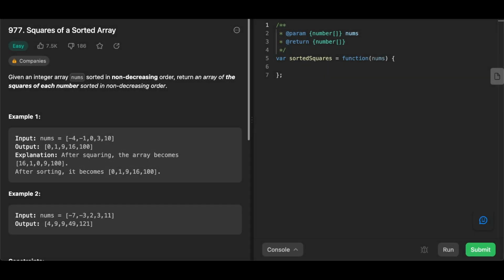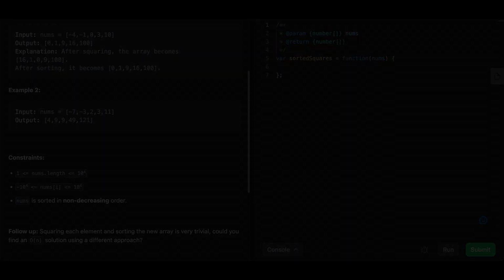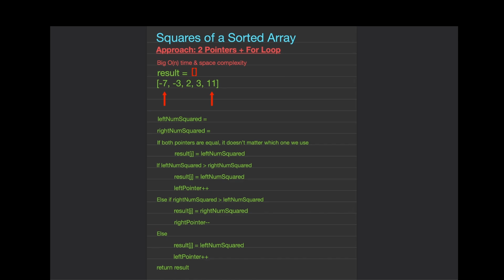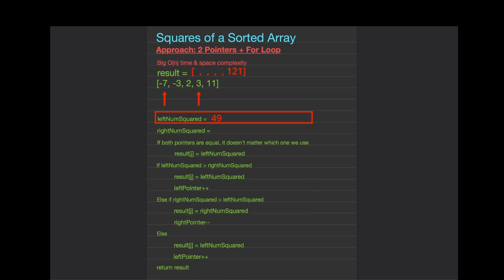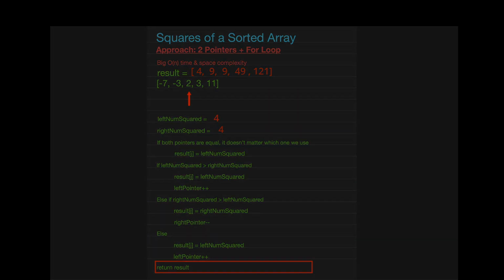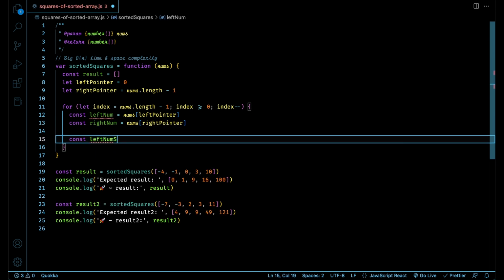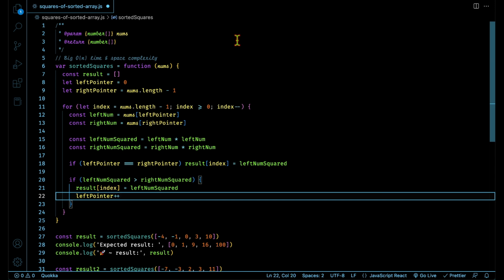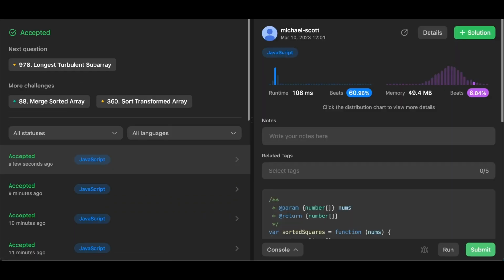Squares of a Sorted Array - JavaScript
Learn to solve Leetcode 977 Squares of a Sorted Array challenge (Facebook technical interview question) in JavaScript.